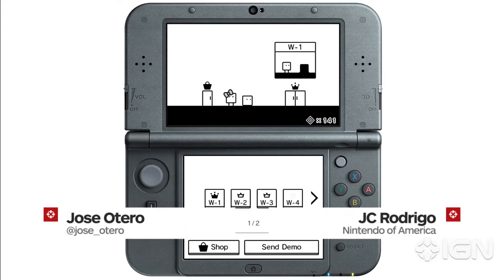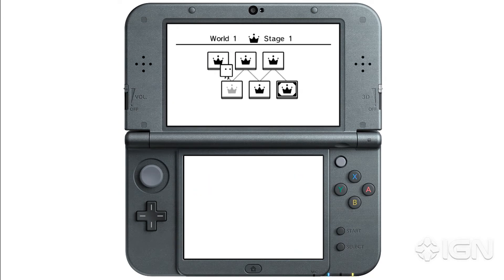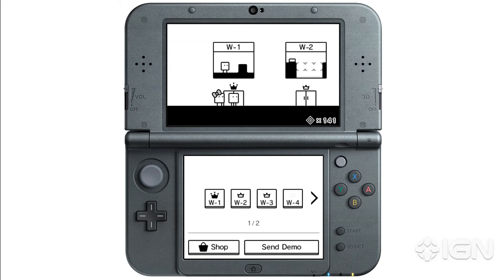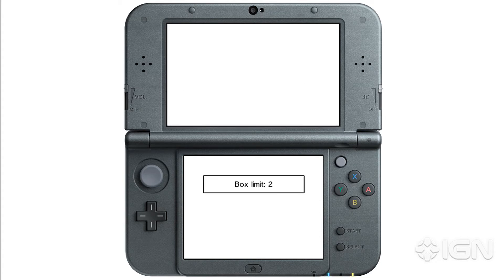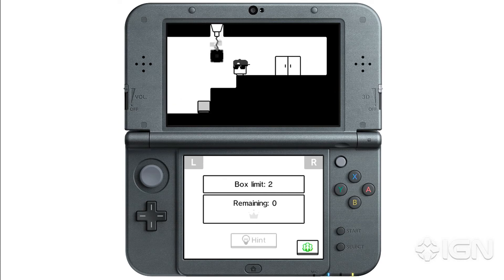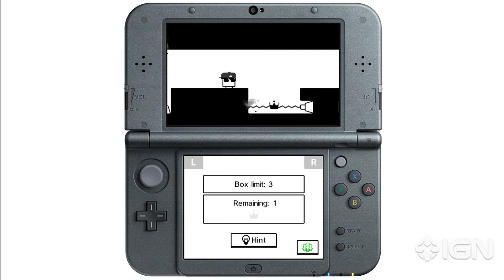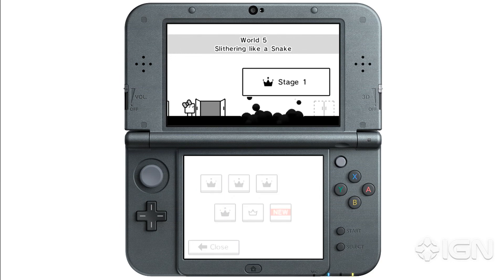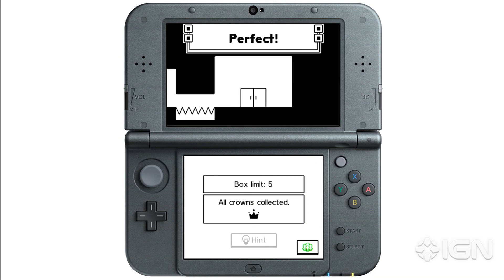Boxboy! Developer Commentary - IGN Plays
IGN takes a closer look at Boxboy!, a new puzzle platformer from the makers of Kirby.